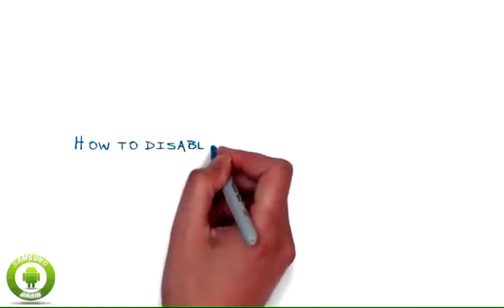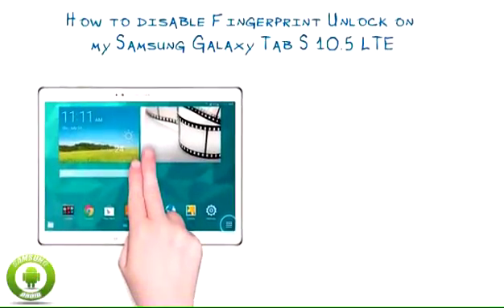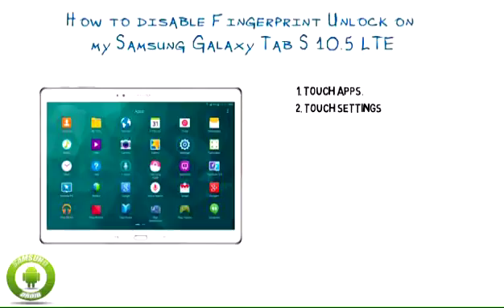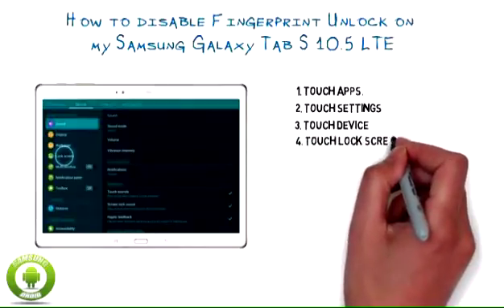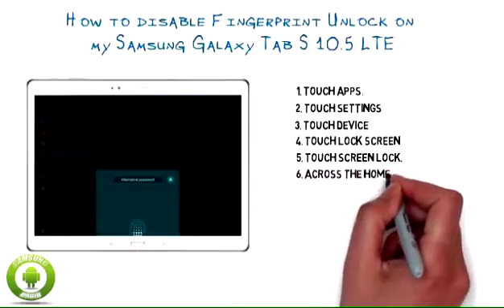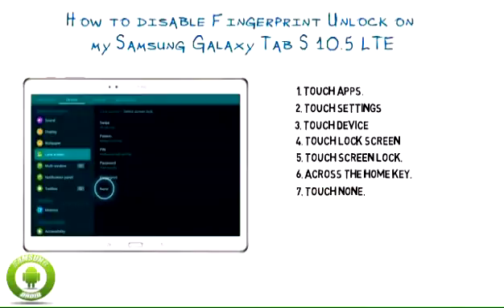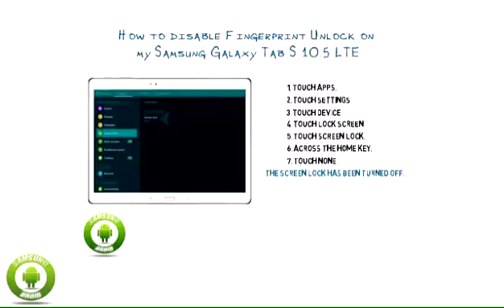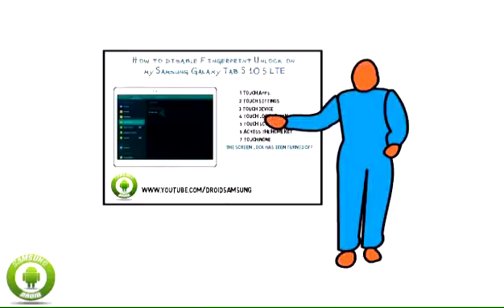How to disable Fingerprint Unlock on Samsung Galaxy Tab S 10.5 LTE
How to disable Fingerprint Unlock on my Samsung Galaxy Tab S 10.5 LTE